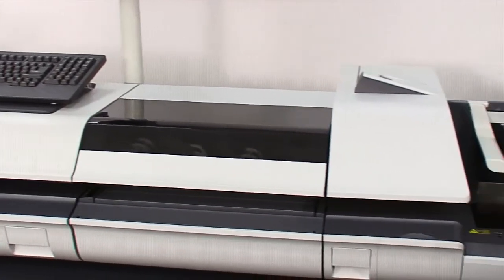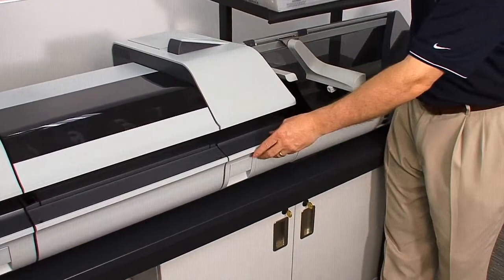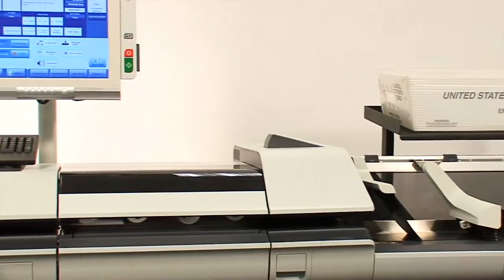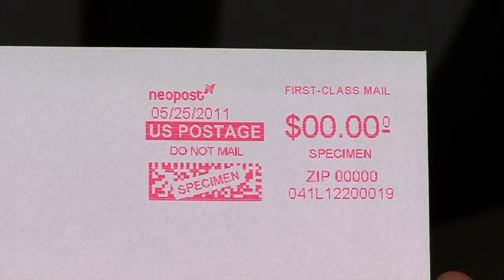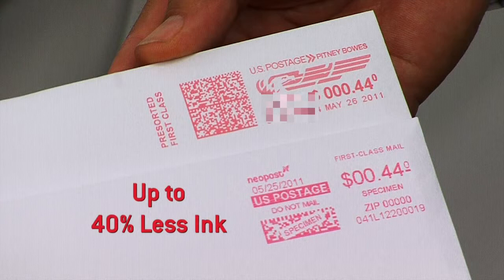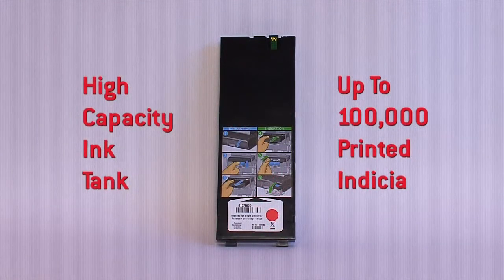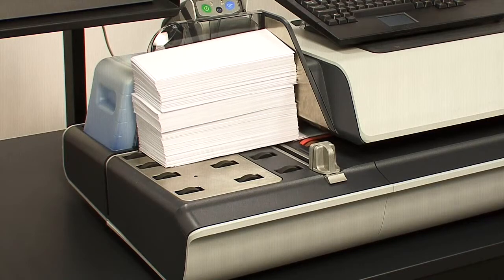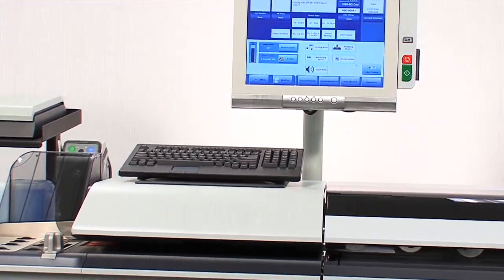IS 5 6000 Ink